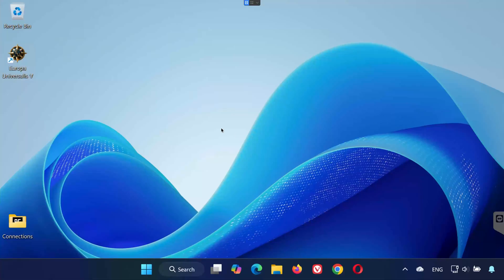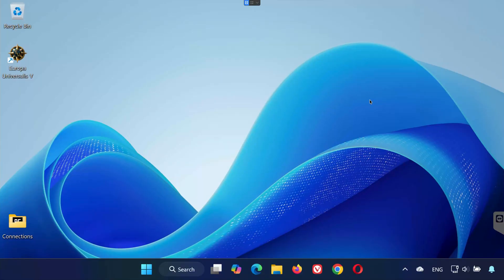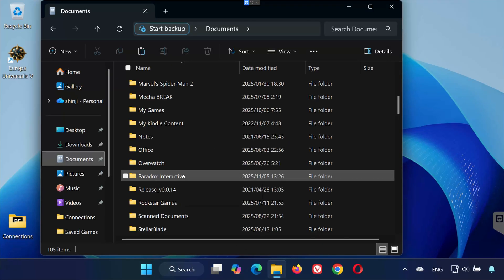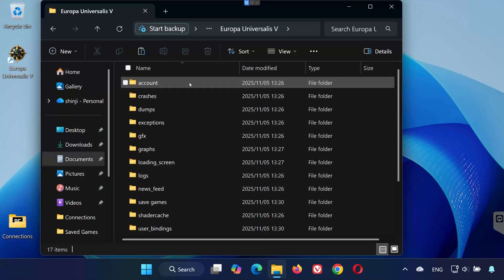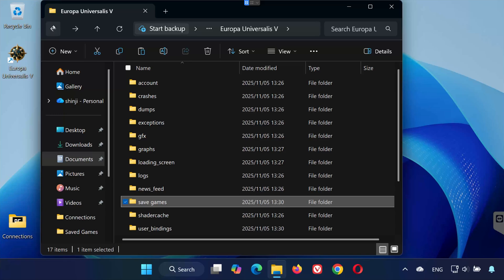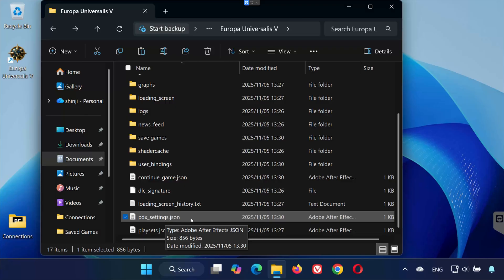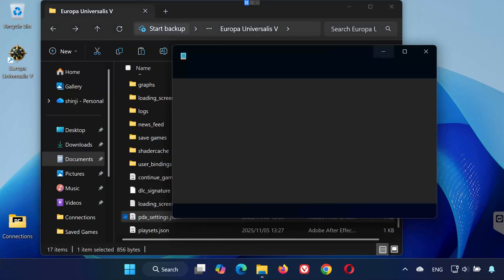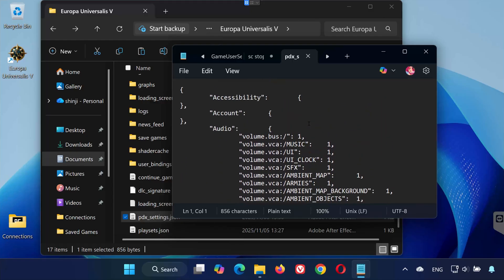Europa Universalis V: Where Is The Save Game Files/Config File Located On PC✅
In this quick tutorial, I’ll show you exactly where to find your save game files and config file for Europa Universalis V on PC.